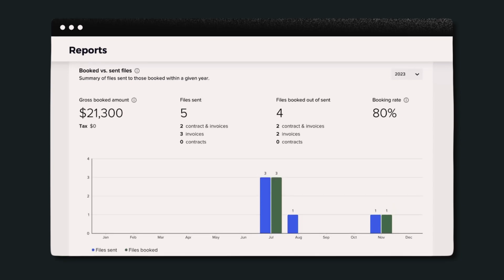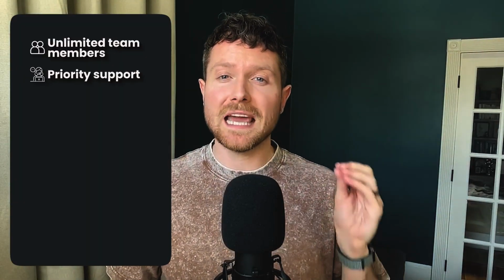HoneyBook Pricing Explained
In this video, I break down HoneyBook pricing, explain what’s included in each plan, and share which one I think is worth it. Curious which plan is right for you?

Take my free quiz and find out!

Timestamps
0:00 Intro
0:41 What is HoneyBook?
1:12 What can HoneyBook do?
1:37 Let's talk pricing
2:50 Starter plan
3:57 Essentials plan
6:06 Premium plan
7:26 How do I know which plan is right for me?
8:40 What if I want to upgrade, downgrade or cancel?
9:40 Matthew's recommendation
10:51 Final thoughts

➡️ Need help with setting up your HoneyBook account? You can apply to work with me